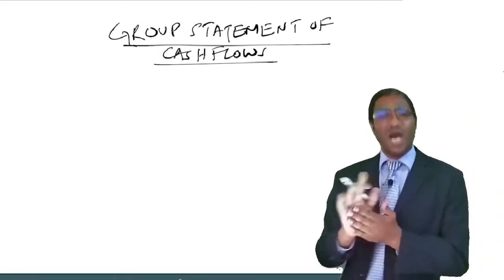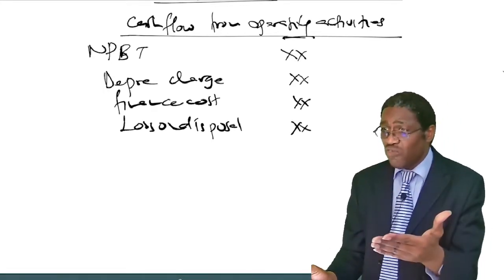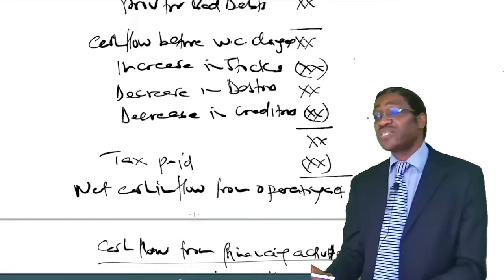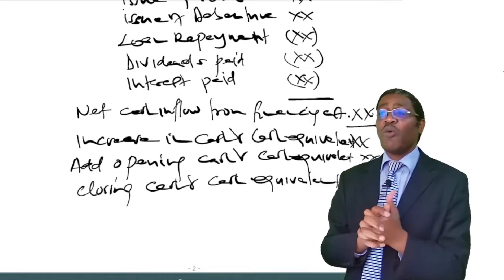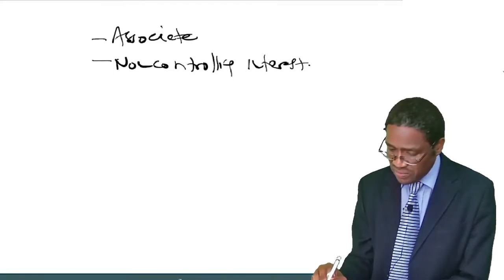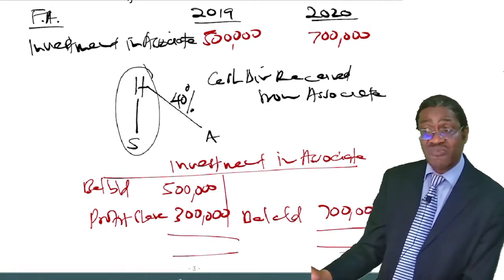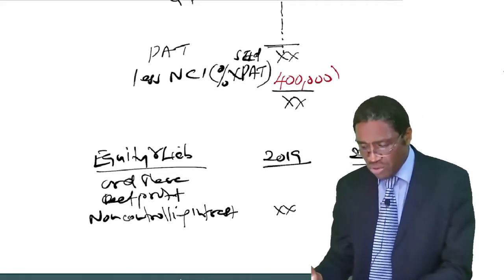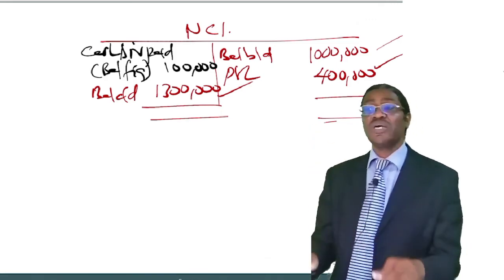AFR - GROUP CASHFLOW STATEMENT ( FOR ONLINE CLASSES OR PRERECORDED VIDEOS)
GROUP CASHFLOW STATEMENT
A cash flow statement is a financial statement that provides aggregate data regarding all cash inflows and outflows that a company receives.